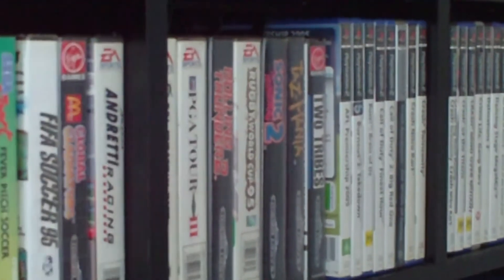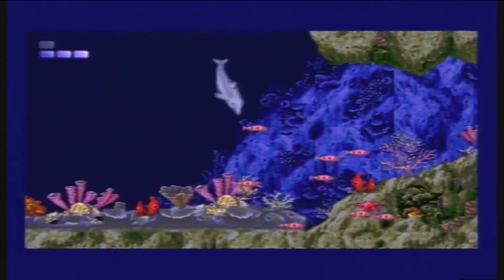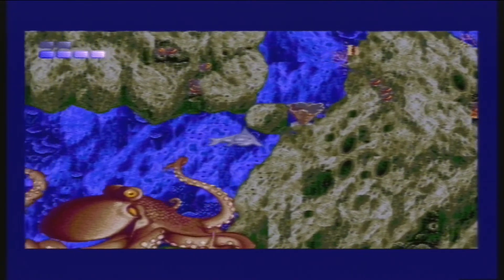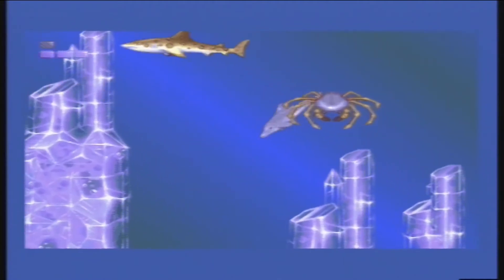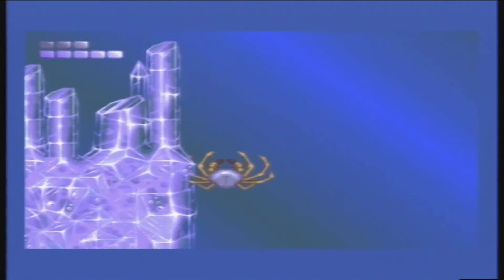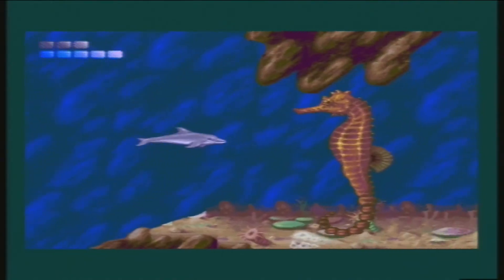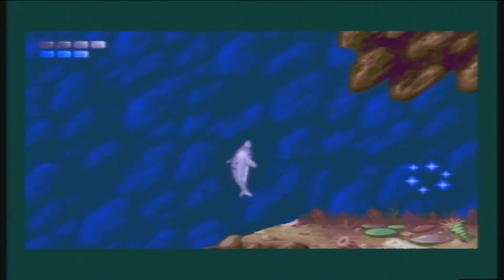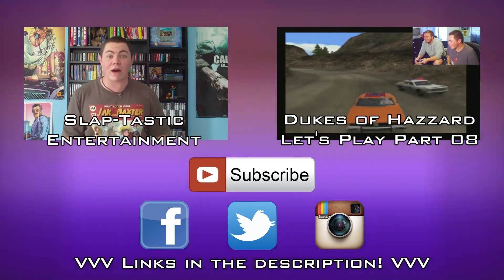(OLD) Ecco the Dolphin Review - Square Eyed Jak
Why this and not Sonic? I don't know! Also, Sonic gameplay will be up tomorrow because I feel bad! learnfromyourmistakeslikemebecausei'madumbfuck :D

It really helps me out and I really appreciate it!

Do you like T-Shirts and other stuff?